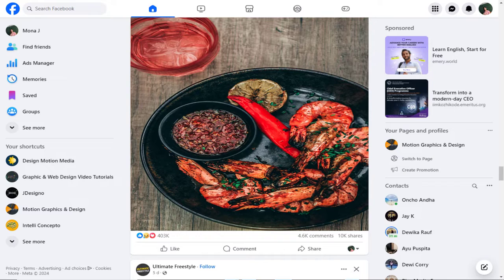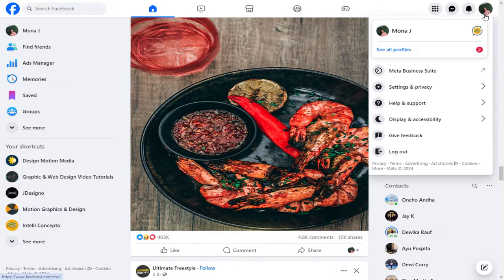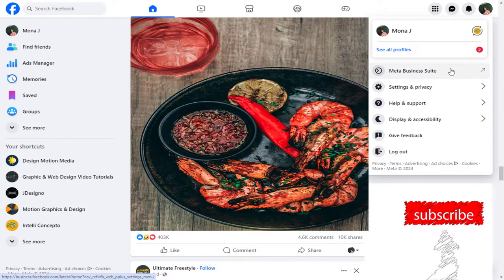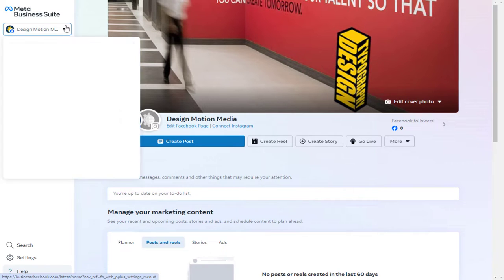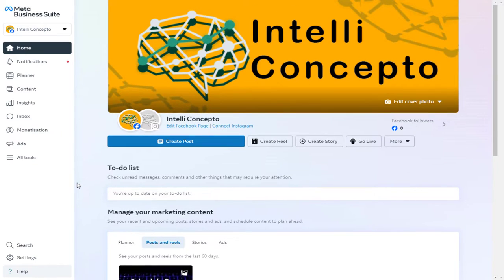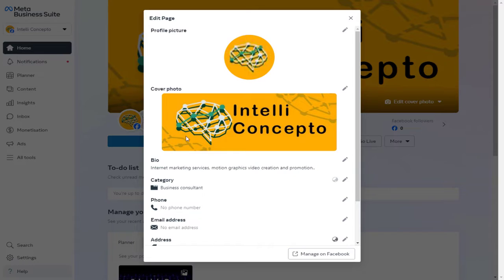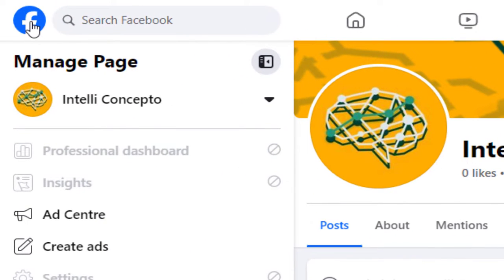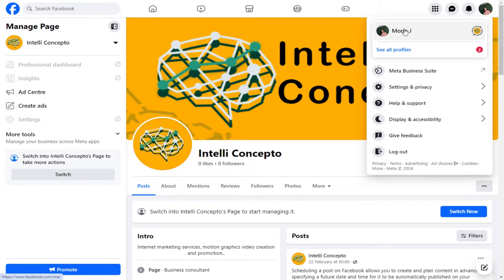How to Switch Between Facebook Profile and Meta Business Suite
Switching between facebook profile and meta business suite is pretty simple and easy